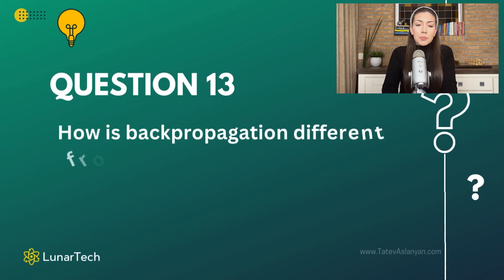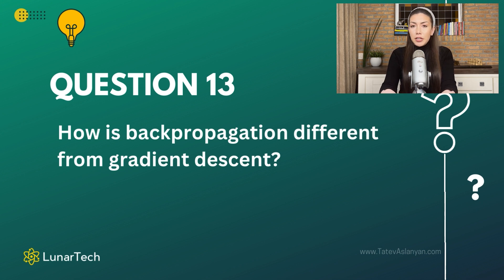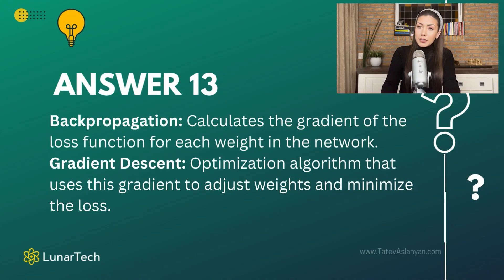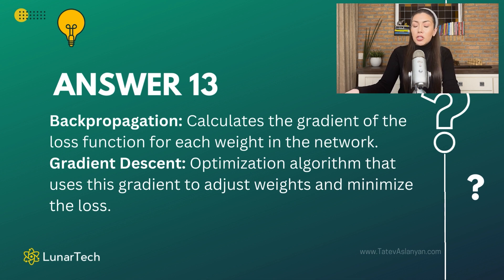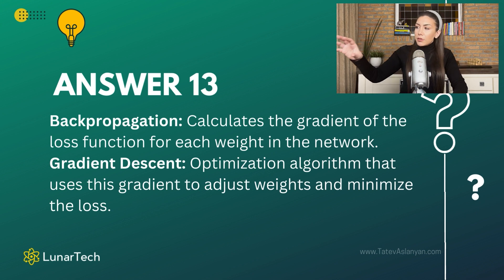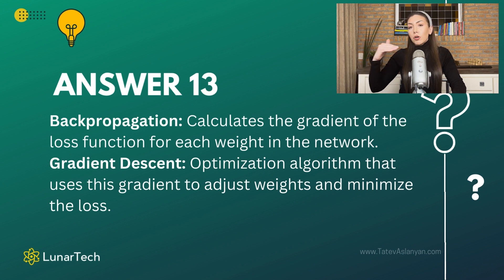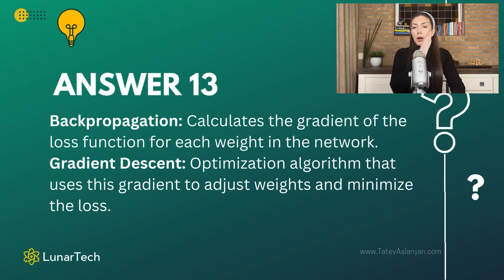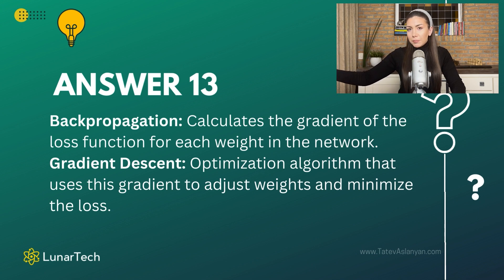#13 Deep Learning Interview Course | Deep Learning for Beginners | Q13: Backpropagation vs GD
Interview Question 13: How is backpropagation different from gradient descent?

What You'll Learn:

- 100+ Interview Questions with In-Depth Answers

Free Books